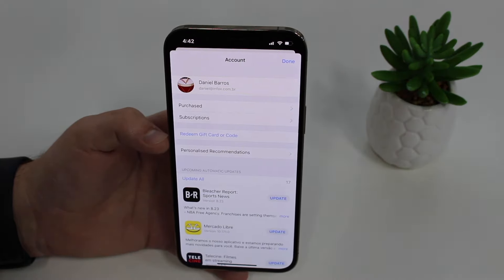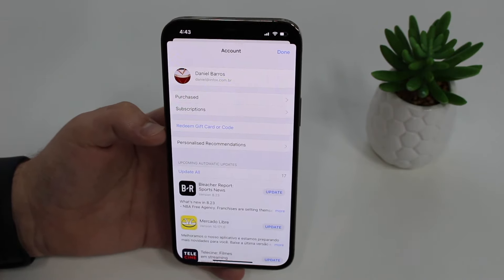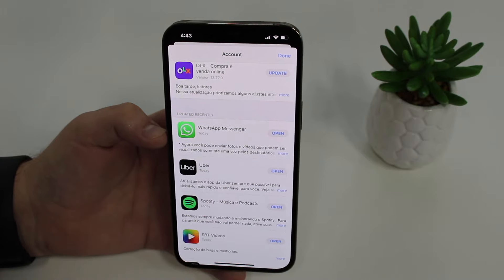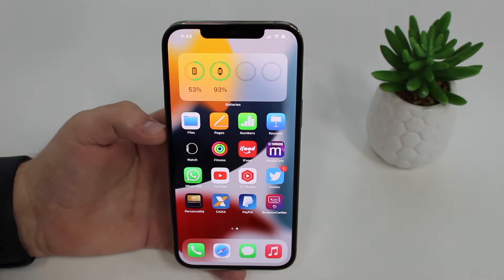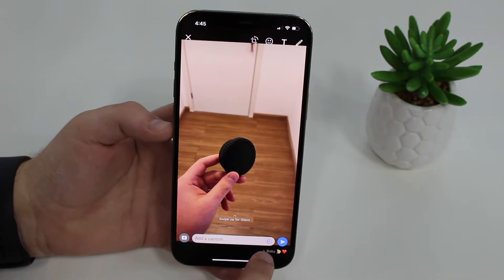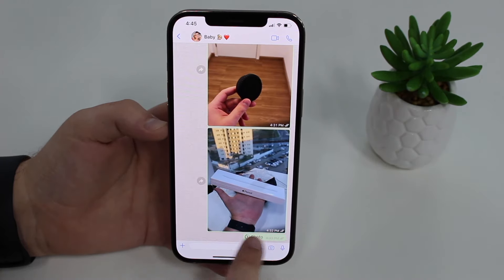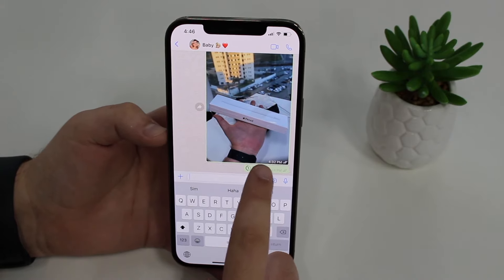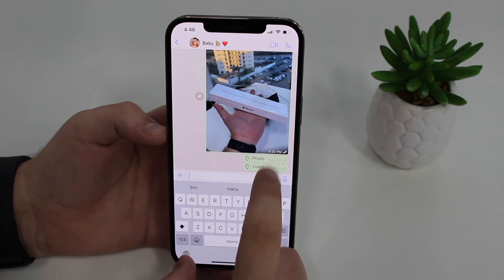How To Send DISAPPEARING Photos & Videos on WhatsApp (View Once)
iPhone WhatsApp Backup - All Issues Fixed!!

In this video I show you how to use WhatsApp newest feature, that enables sending disappearing (view once) photos and videos. Hope U Enjoy!